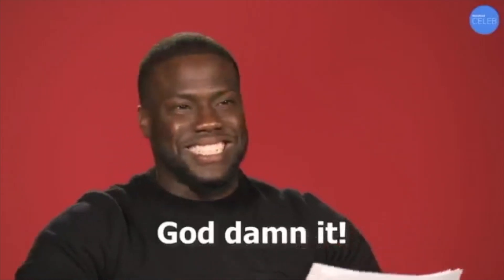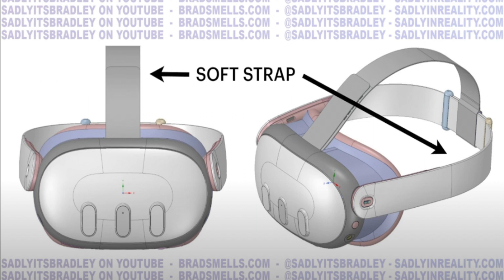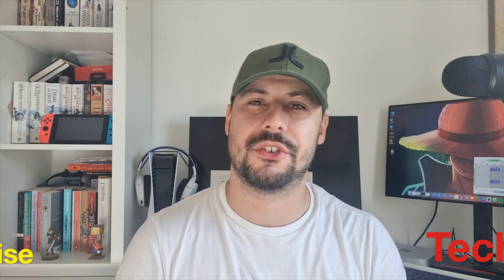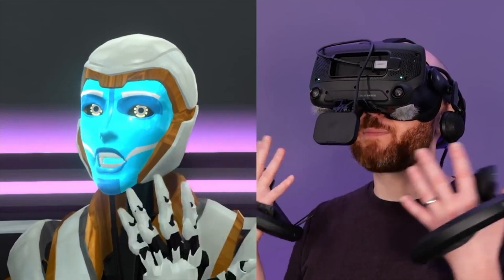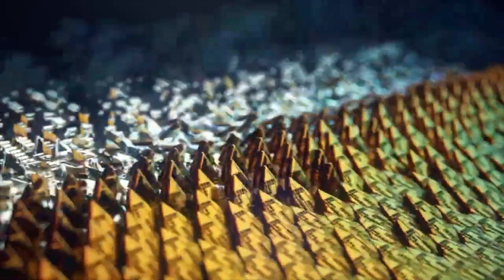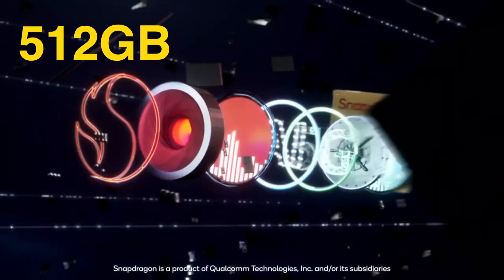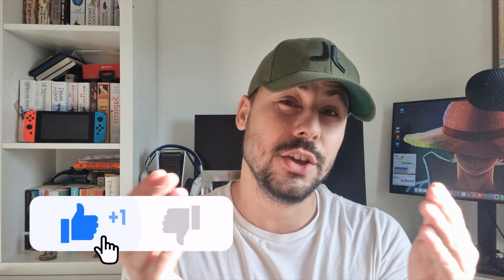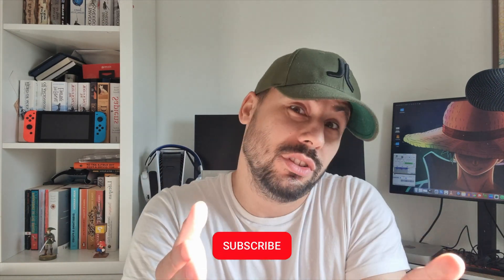The BIG problem with the Meta Quest 3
The Meta Quest 3 is the next gaming-focused VR headset due to be released in 2023 by Mark Zuckerberg Facebook gone Meta company.

Meta Connect came and finished and nothing was mentioned about the Meta Quest 3 but the rebel Brad Lynch who has leaked previous information on the Quest Pro and other Meta Quest-related news has released leaked Meta Quest 3 CAD designs.

Today I go through these designs and courtesy of Brad Lynch, I will be detailing what we think will be possible with the Quest 3.

And. yeah Meta has not included a piece of tech which I think is a mistake considering how Mark has spoken of its importance

Don't forget to check out for more technology-related content!